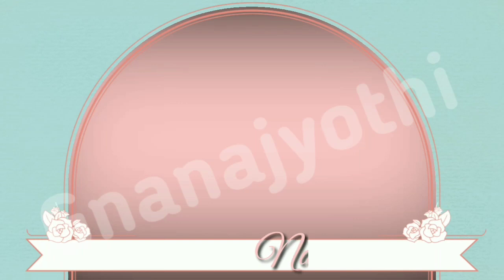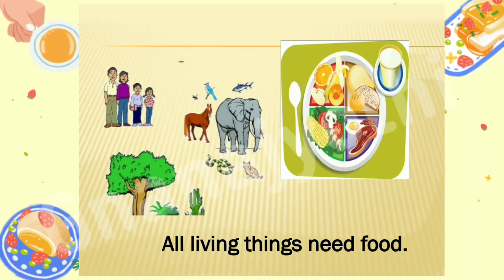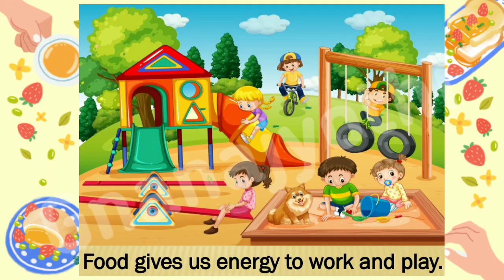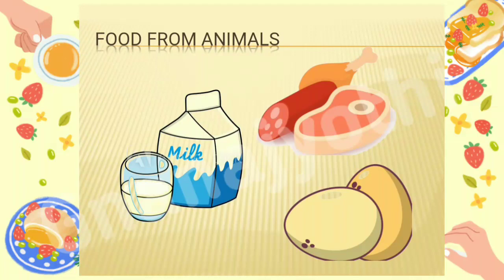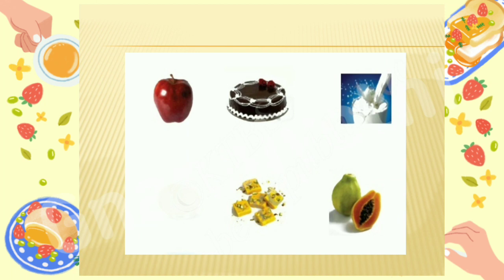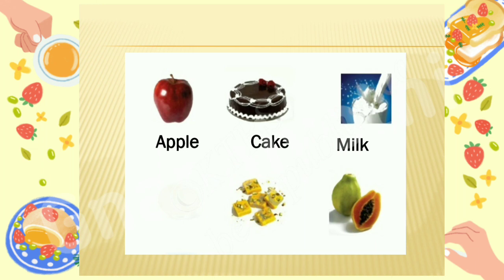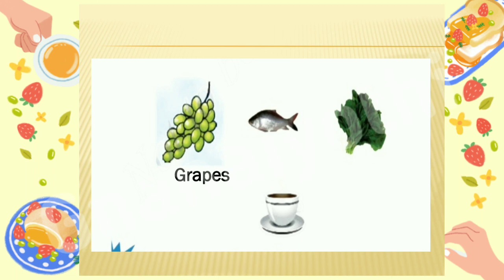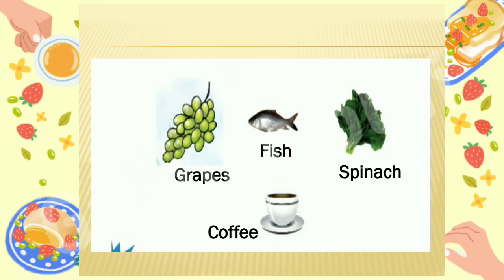|Unit -2 Food(part 1)|English|By Annapoorna S|Sri Gnanajyothi School|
Learn the importance of food and names of some food items.